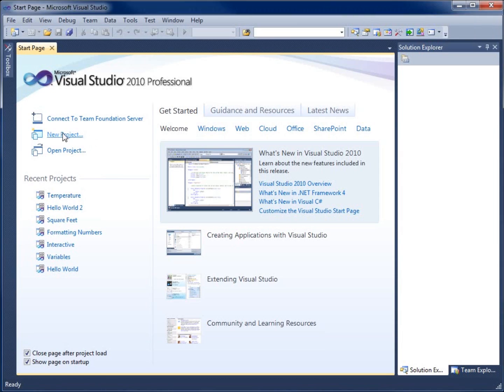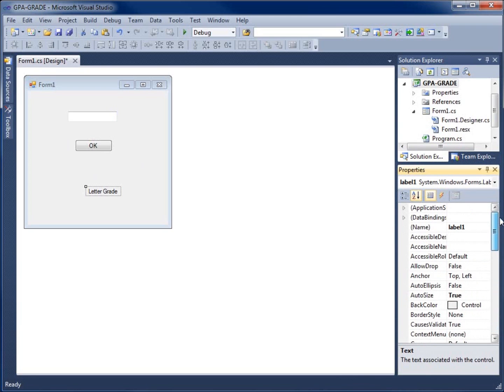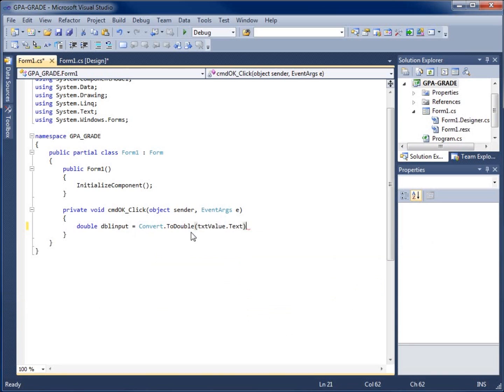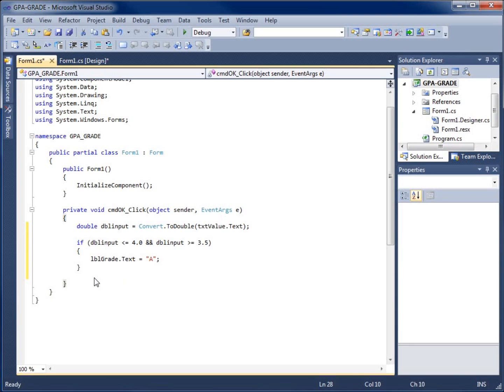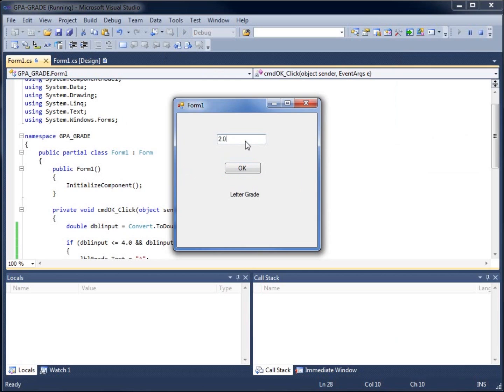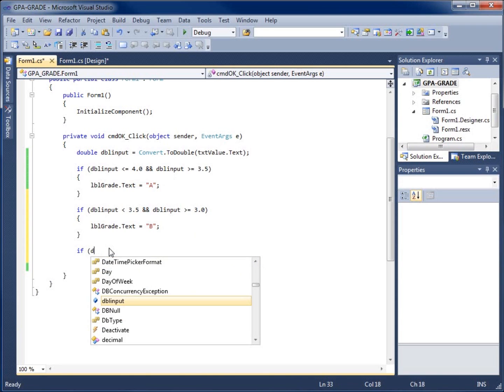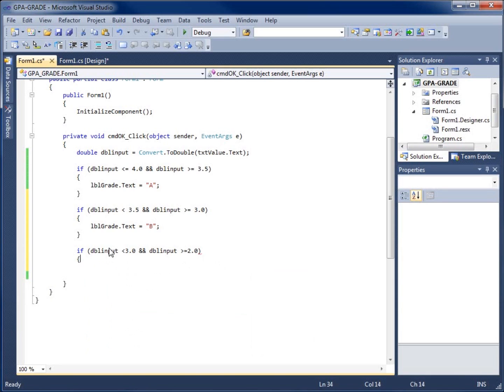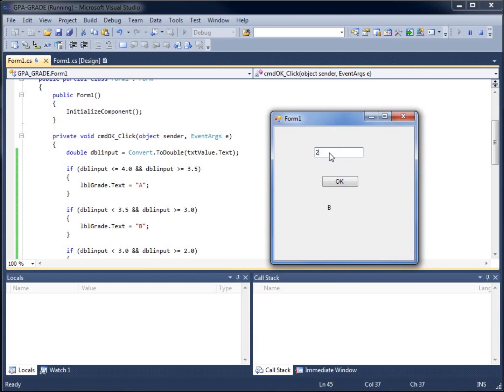Visual C# 2010 Lesson 12 - Using the if Statement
This video is part of a video series on the C# programming language using Visual Studio 2010.